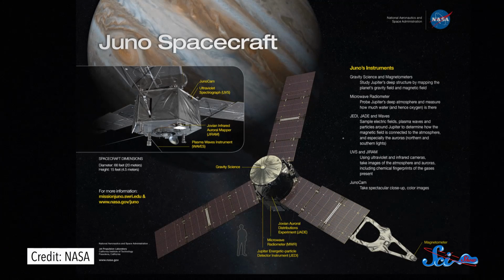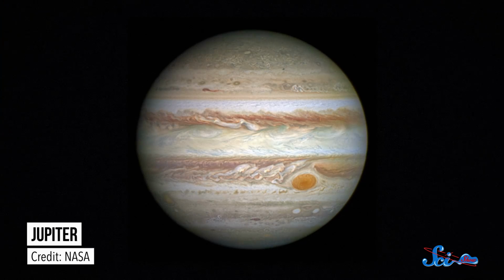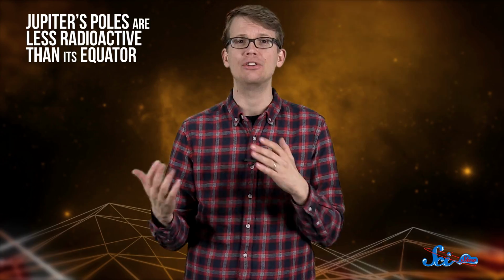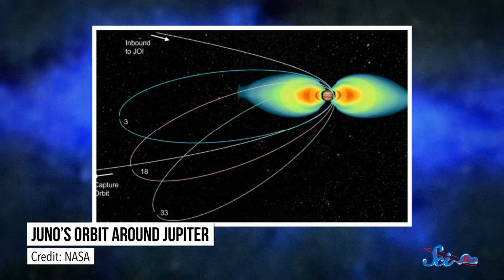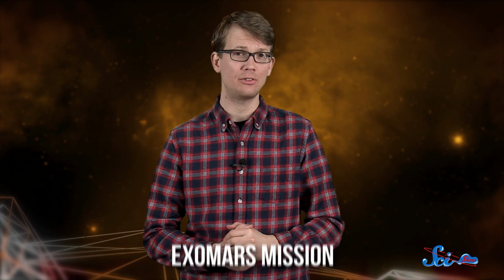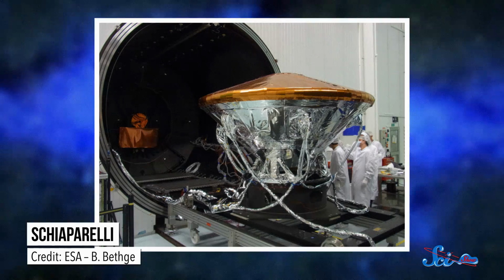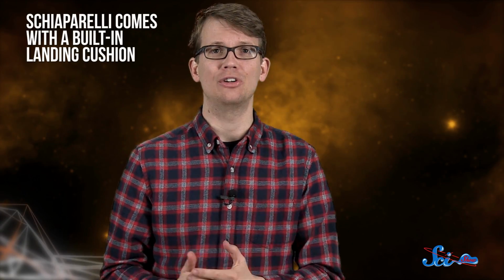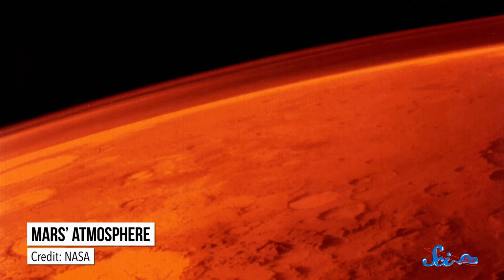Future Space News of 2016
Hank Green brings in 2016 with some space missions to look forward to!